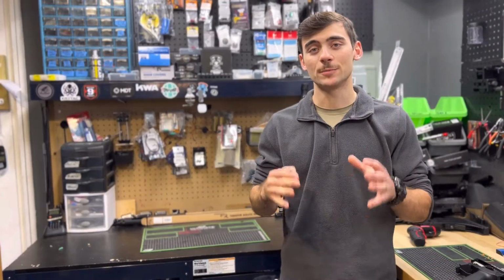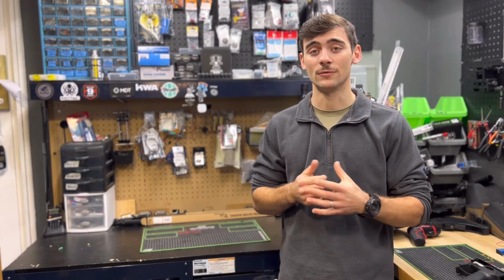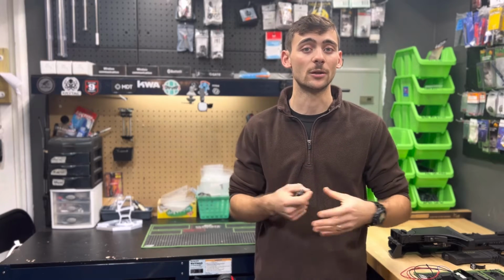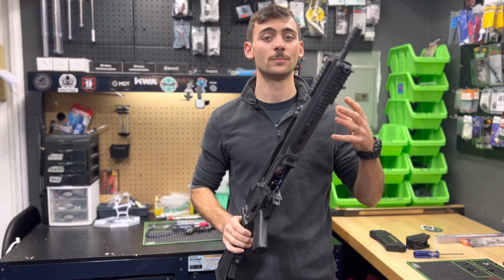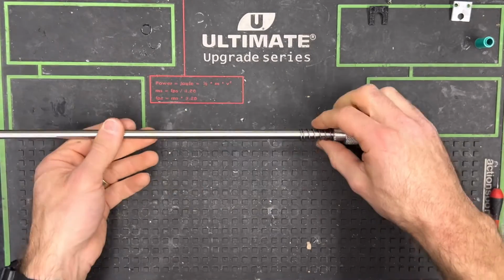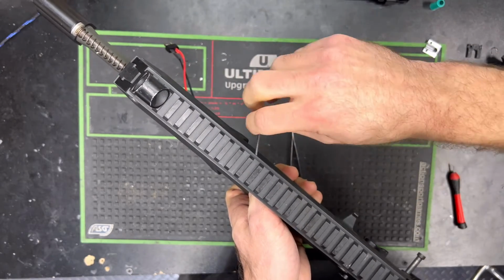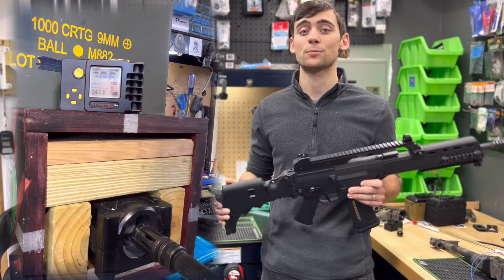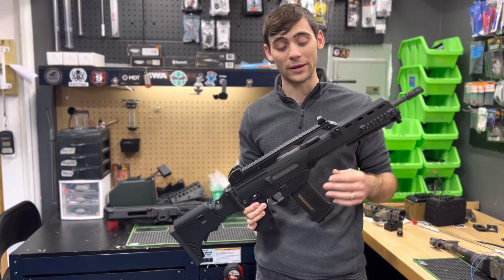Product Review | Combat Union G36 Hop Up Unit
Chapters:
Intro - 00:00
01:58 - Full Disclosure
Building the ARES G36 - 04:05
04:20 - Parts List
04:31 - Making the ARES TM Spec
05:01 - Necessary Donor Parts
05:53 - Motor Cage Mods
07:30 - Selector Plate Mods
Hop Up Review - 08:14
08:30 - Nozzle: Checking Length
09:54 - Nozzle: O-Rings / Air Seal / Fitment
10:56 - Hop Up Unit: Assembly / Quality / How it Works
12:51 - Hop Up Unit: Magwell Fitment
13:45 - Hop Up Unit: Custom Feed Plate
14:13 - Installing Hop Up Assembly
15:34 - Misfeeds / Fix with Hop Up Shims
Thoughts / Performance / Rating - 16:24
17:29 - Pros
18:11 - Chrono Readings
18:59 - Range / Accuracy Discussion
19:38 - Is the ARES G36 Even Worth the Effort?
20:11 - Other G36 Options to Consider
21:36 - Would I Build Another ARES G36 in the Future?
Outro - 22:09

Parts List:
- Retro Arms V3 Shell
- SHS CNC Motor Cage
- Jefftron Leviathan
- Paragon Armory 22tpa Motor
- Paragon Armory J-Cage Bearings
- Rocket 13:1 Gears (SS 3teeth)
- Rocket HS Piston
- ASG POM Piston Head (X-Ring)
- Guarder Super Lucid Cylinder
- Lonex Cylinder Head (No front pad)
- Guarder Tappet Plate
- Guarder SP-130 (Blue Tag)
- Systema M120 (Green Tag)
- Combat Union Air Nozzle
- Combat Union Hop Up Chamber
- Combat Union Flat Nub
- PDI 6.01 375mm
- Elvish Tac R Hop Patch
- Modify Flat Bucking
- Custom Feed Plate for Hop Up
- Custom Motor Plate
- Custom Selector Plate

Location: Zulu 24 Airsoft Park!